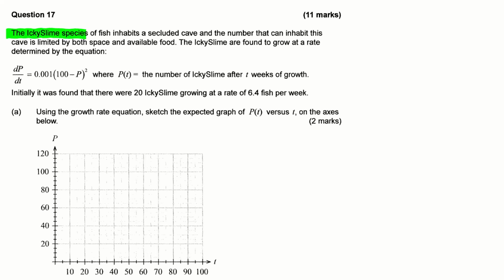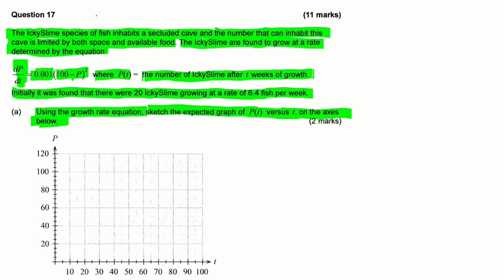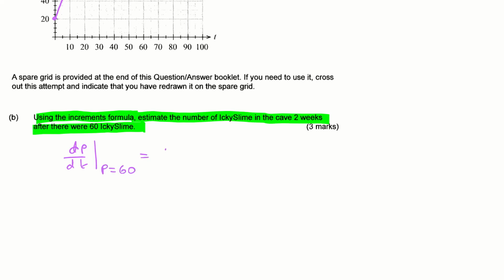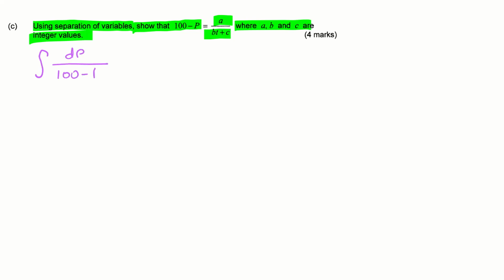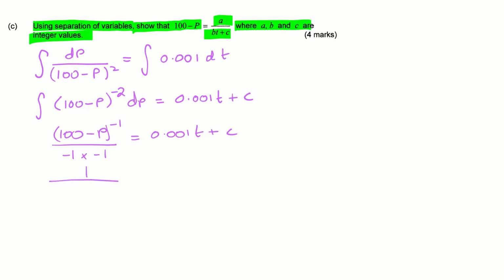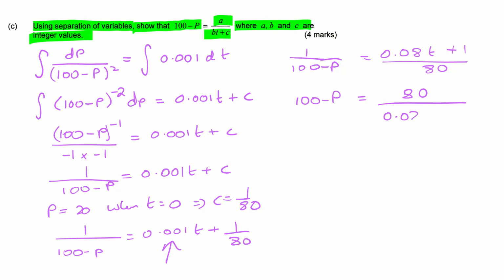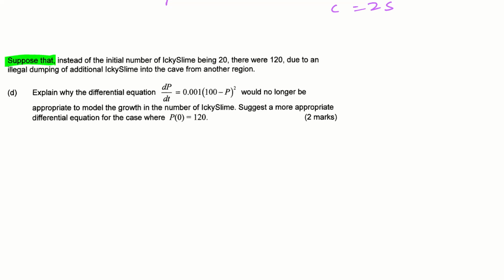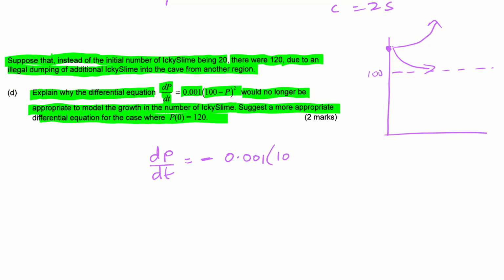2025 WACE Spec Q17